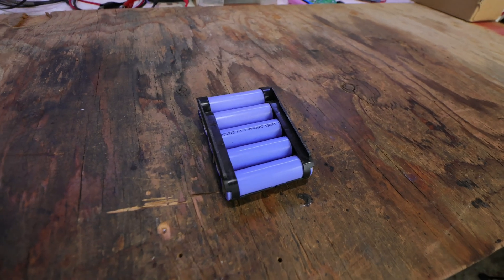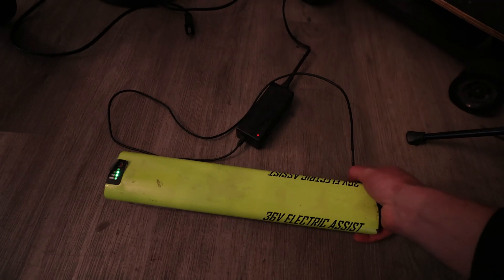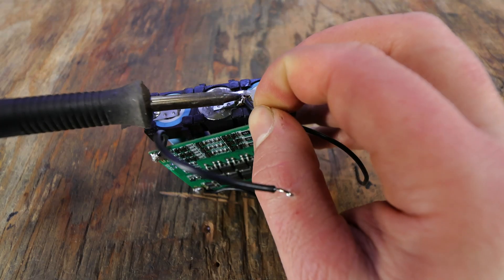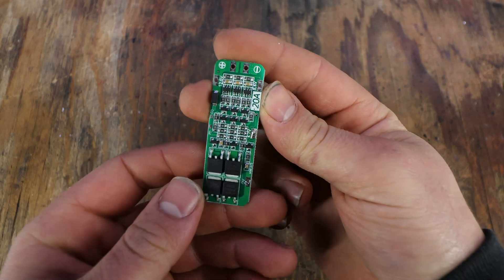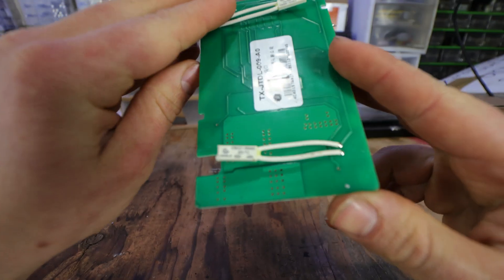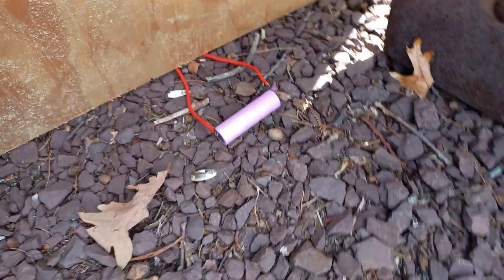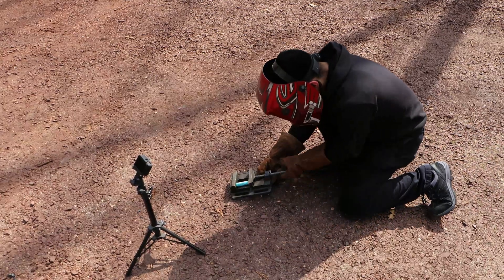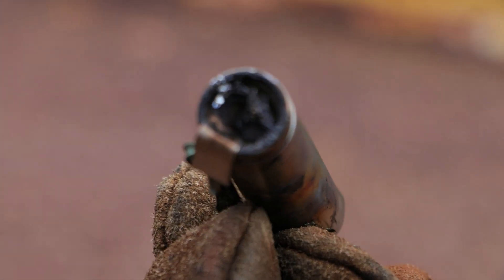How to prevent lithium-ion batteries from exploding!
0:00 - why everyone choses lithium-ion
0:45 - boom
1:04 - why they explode
1:30 - most common reason
2:50 - how to stop over-charge
3:38 - over-discharge current
4:35 - how to prevent prevent over-current
5:00 - fast charging
5:39 - max current for 18650
6:01 - over-heating
6:27 - #1 reason for E-car fires
6:42 - outdoor over-charge test
7:34 - unexpected surprise
7:58 - outdoor over-current test
8:13 - outdoor over-heating test
9:12- outdoor short-circuit test
9:38 - outdoor damage test (nail-gun)
10:10 - Instant boom
10:52 - how can you prevent battery fires

This is the camera I use:
►Canon EOS R50 kit (Amazon)